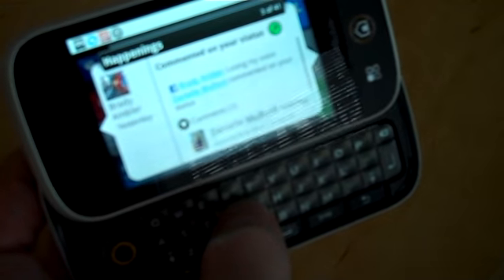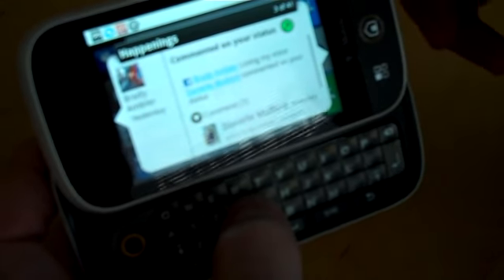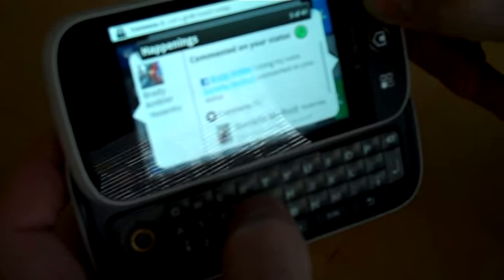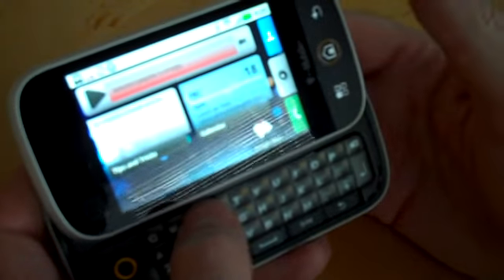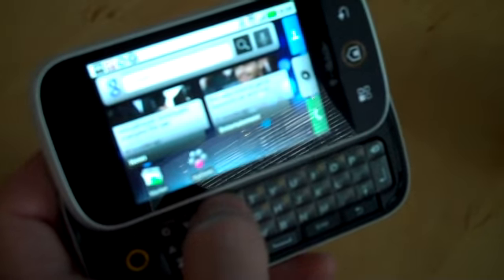Motorola CLIQ with Motoblur for T-Mobile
Motorola CLIQ smartphone with Motoblur for T-Mobile.